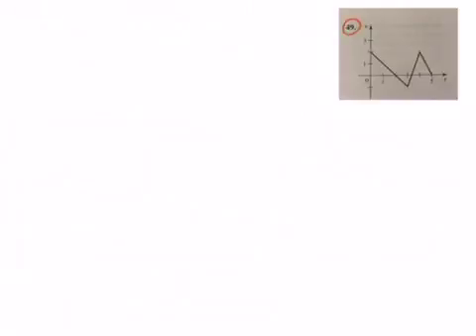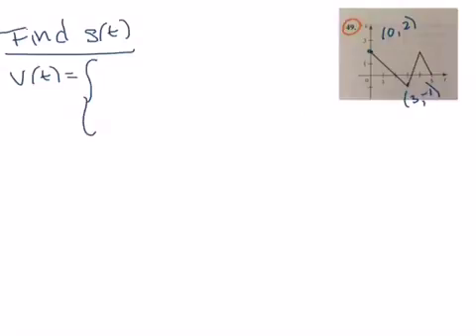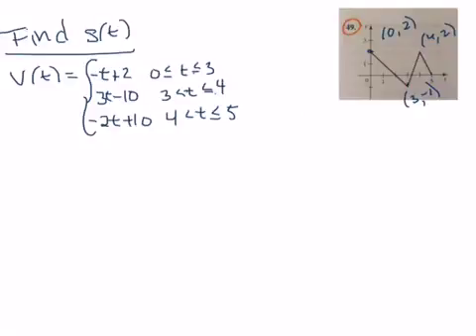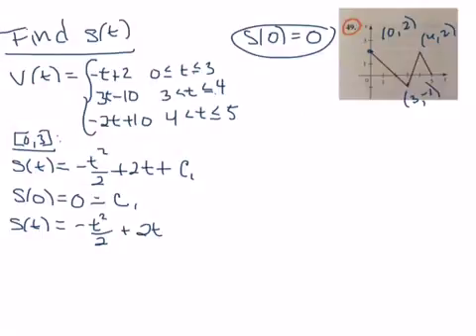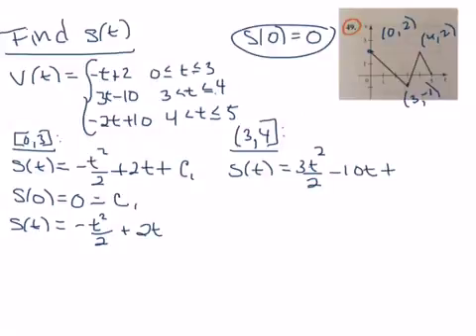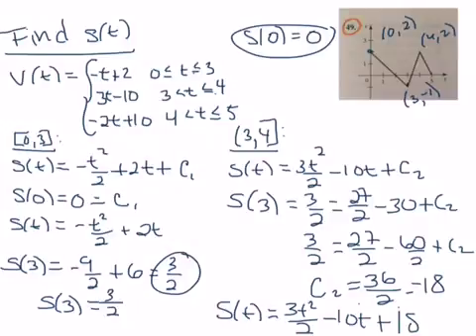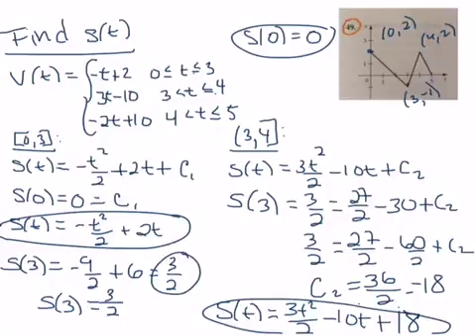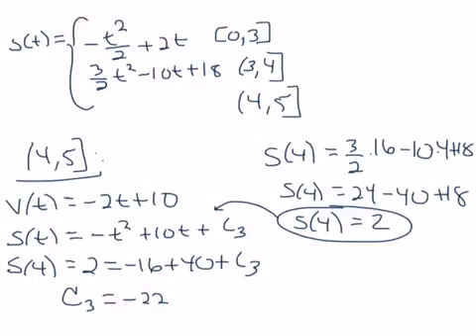Calculus 6.1.49: Piecewise position from velocity